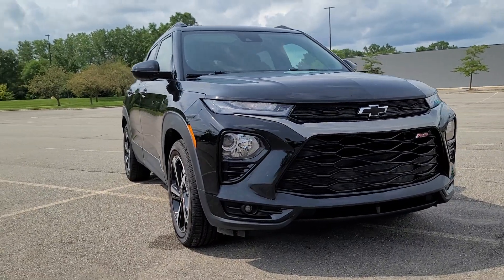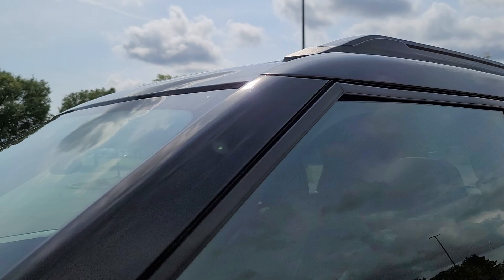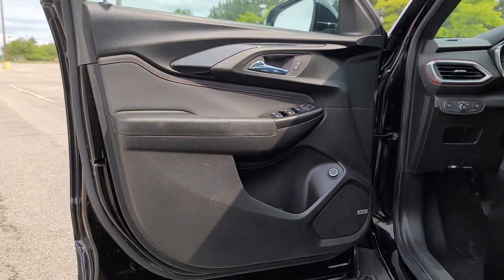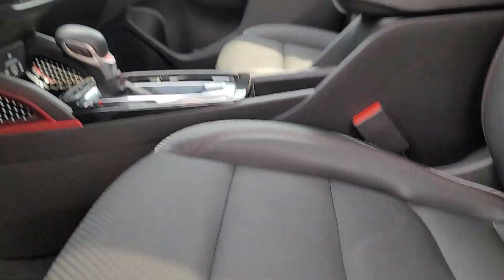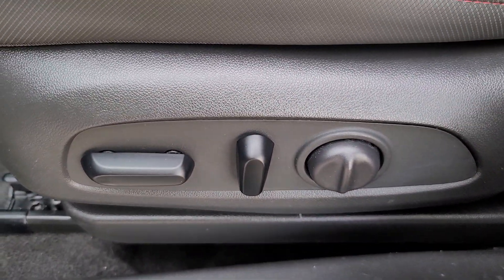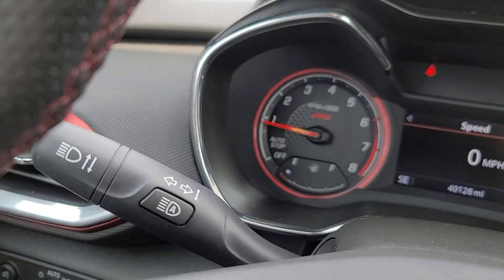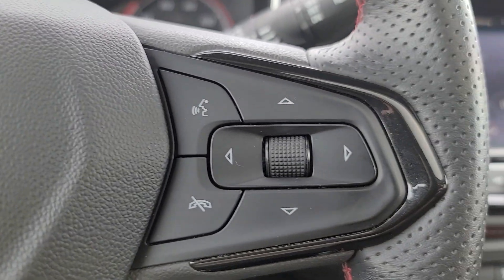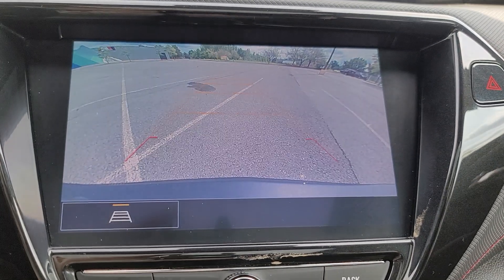2022 Chevrolet TrailBlazer RS MI Waterford, Clarkson, Bloomfield Hills, White Lake, West Bloomf...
Pre-Owned 2022 Chevrolet TrailBlazer RS available at Joe Lunghamer Chevrolet located in 475 Summit Drive, Waterford, MI, 48328. Servicing the Waterford, Clarkson, Bloomfield Hills, White Lake, West Bloomfield area.